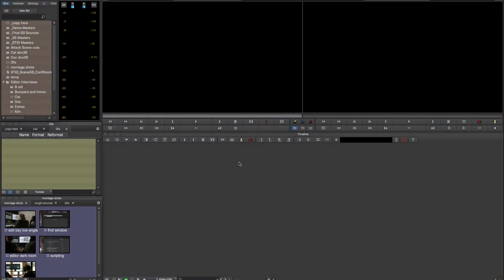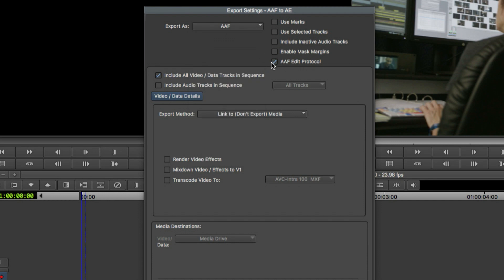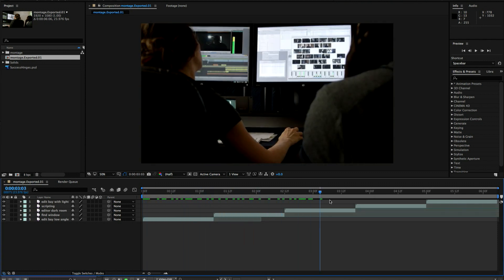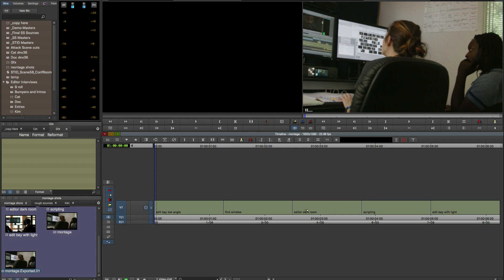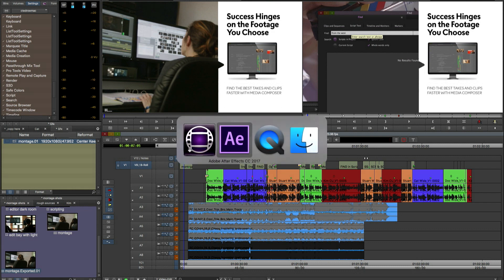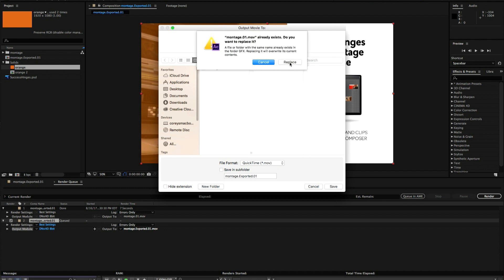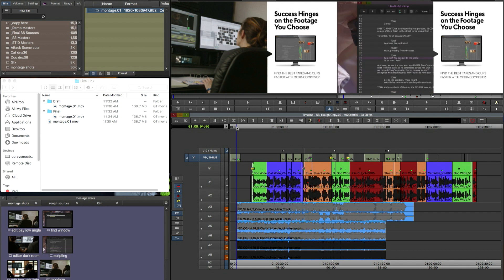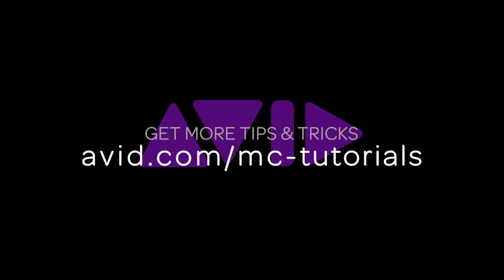Tips & Tricks | Media Composer to Adobe After Effects Workflow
Avid Senior Solutions Specialist Corey Tedrow demonstrates roundtripping between Media Composer and Adobe After Effects.